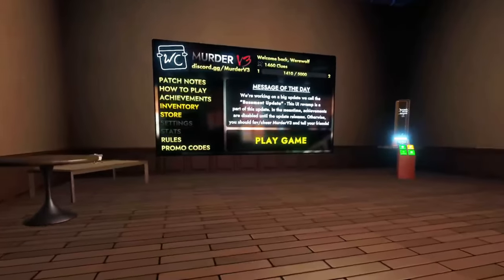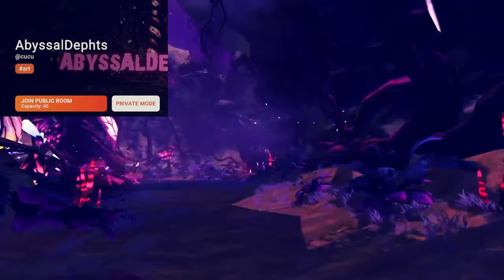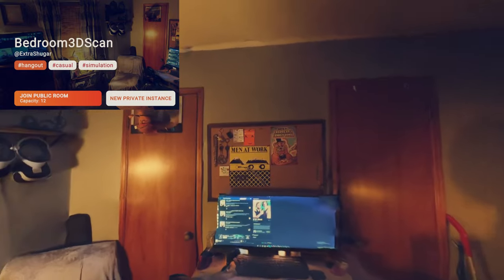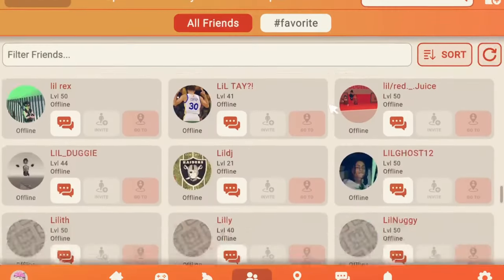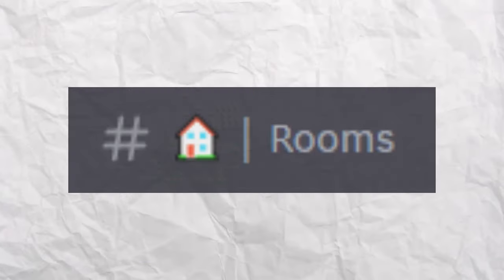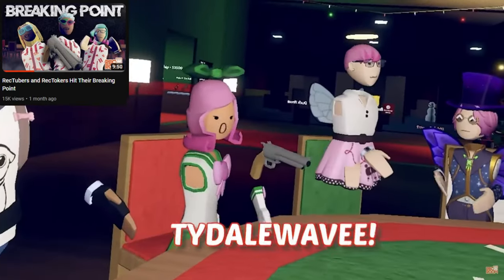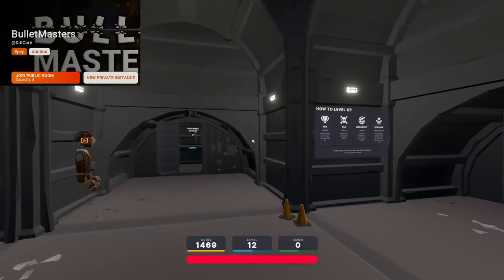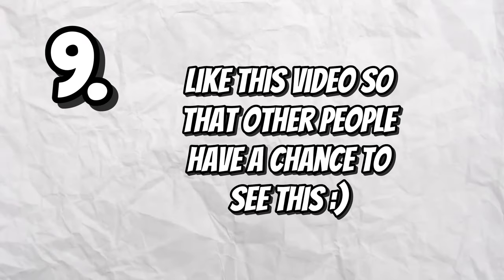EASY Ways To Find The BEST Rec Room Games!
Today, I show you how to find the BEST games in Rec Room.  These include games like Rec Room Studio maps, fun games like MurderV3, as well as other games that you enjoy!

Intro: 0:00
Tip 1: 0:10
Tip 2: 0:53
Tip 3: 1:20
Tip 4: 1:47
Tip 5: 2:14
Tip 6: 2:37
Tip 7: 3:11
Tip 8: 3:41

Hello, my name is Werewolf, and I make mainly YouTube shorts and TikTok videos about the game, Rec Room!  I mainly talk about rare items and old features from 2016, as well as things you didn't know about Rec Room.  🔥